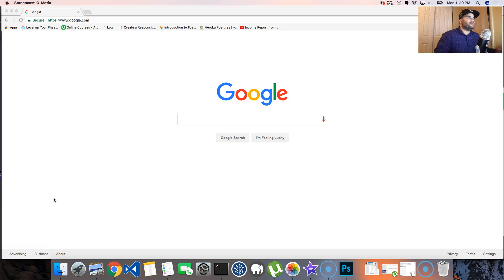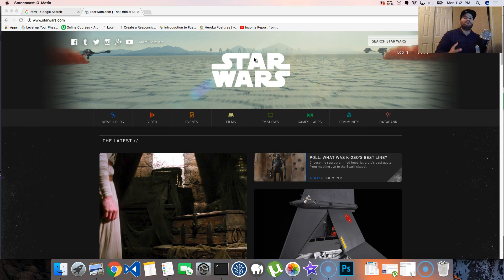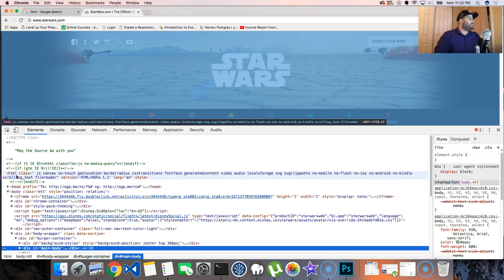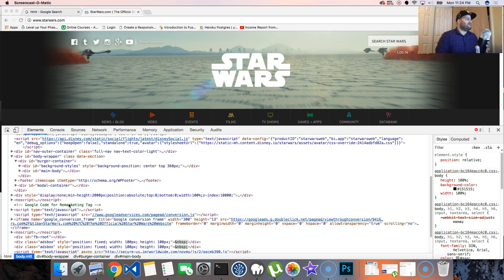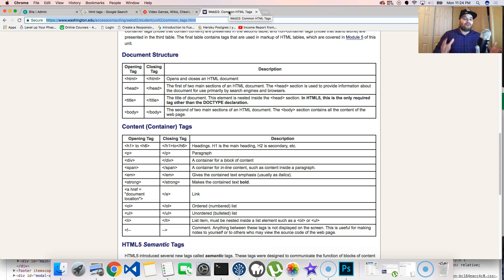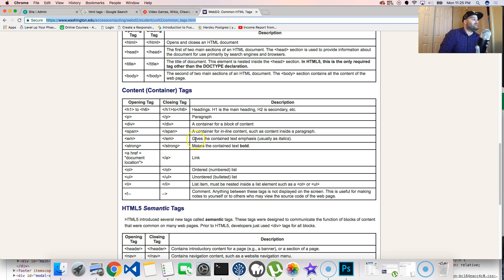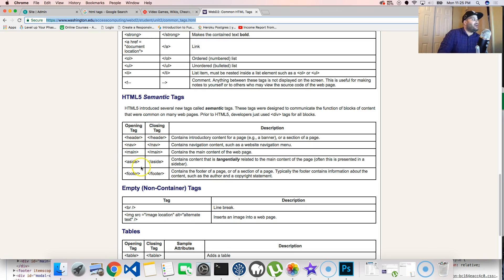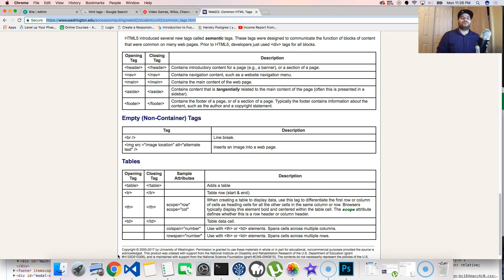what is html?